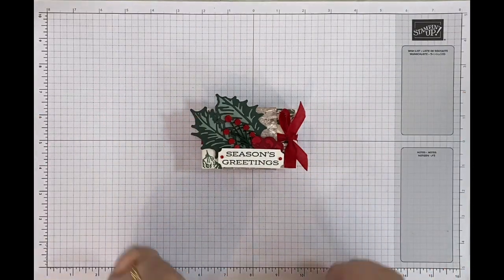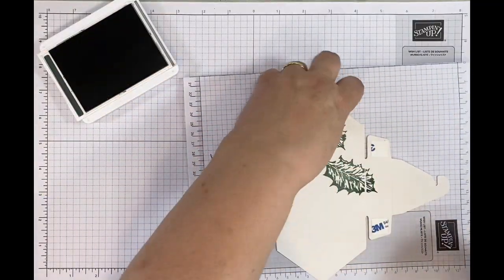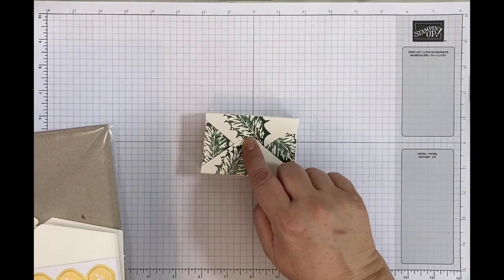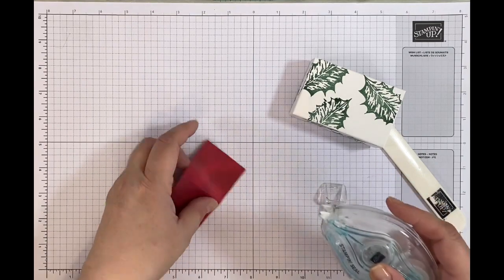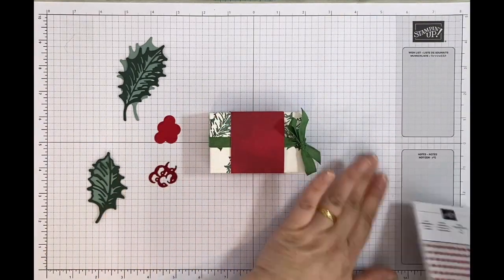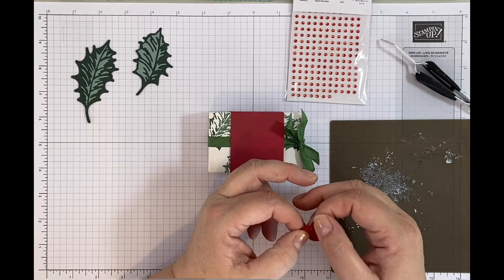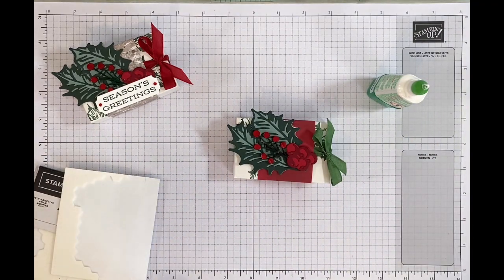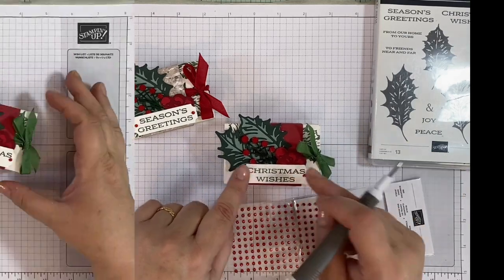How to make a 'Leaves of Holly' Envelope Treat Gift Box | Craft with Jayne | Stampin Up!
Happy Crafting!
Jayne x